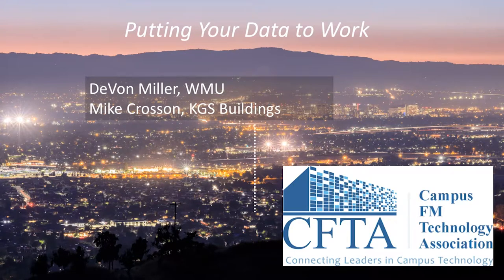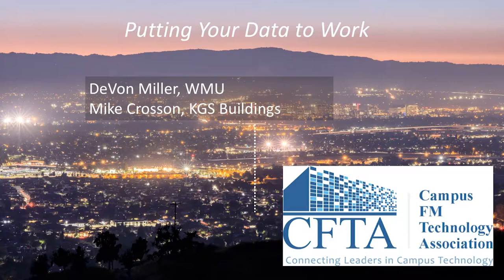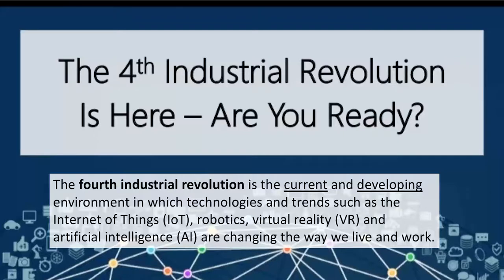8/1/19 3:00 PM - Putting Your Data to Work